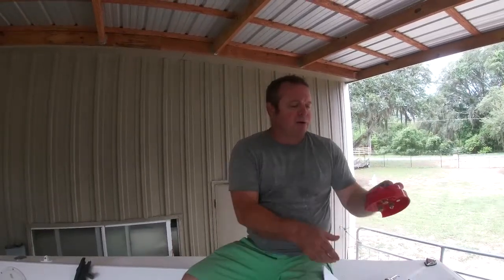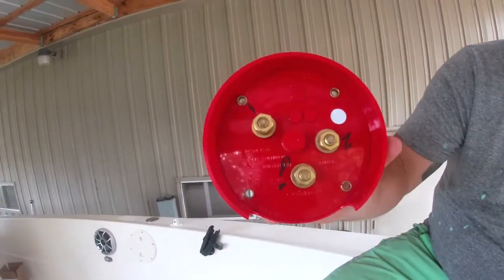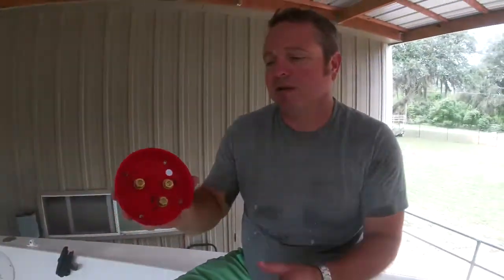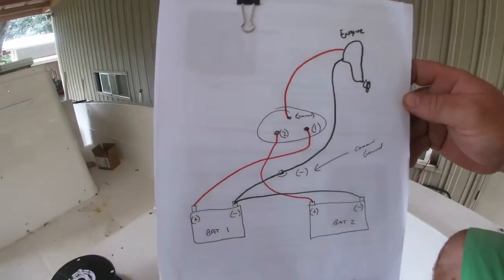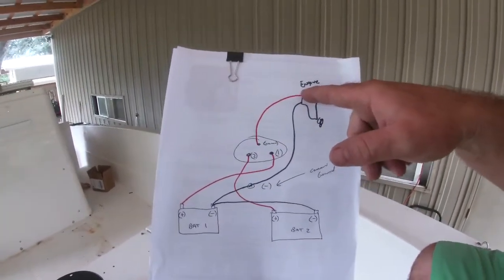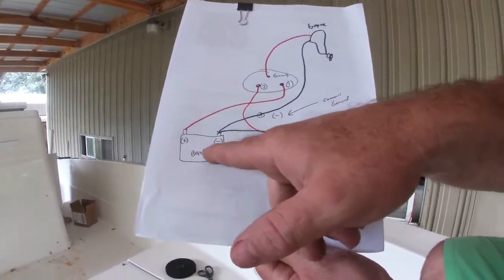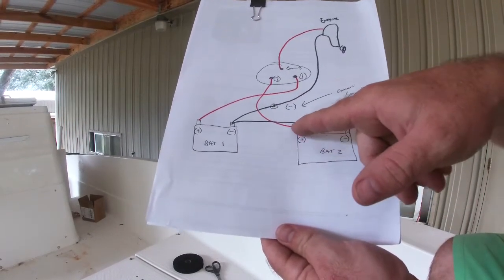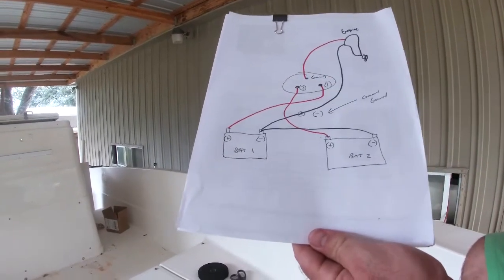Wiring a Perko battery switch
This video will show you how to properly wire a Perko battery switch with battery one, battery two, both, and off.  This will assist you in isolating power with the boat is not in use.